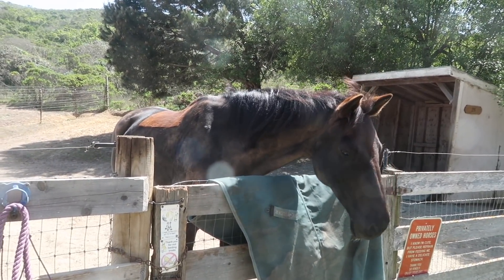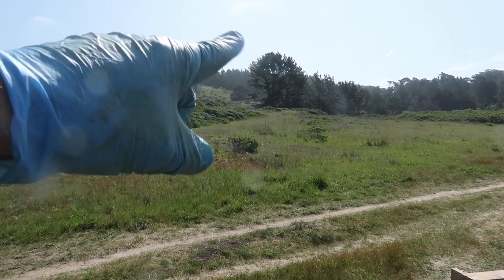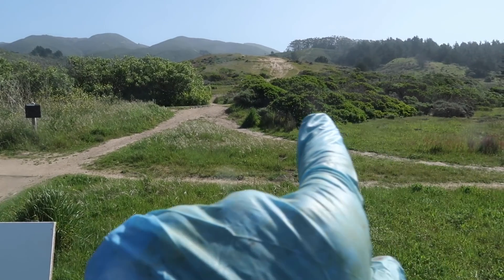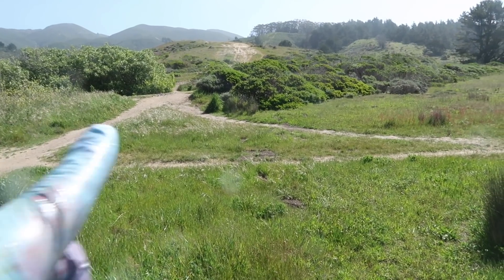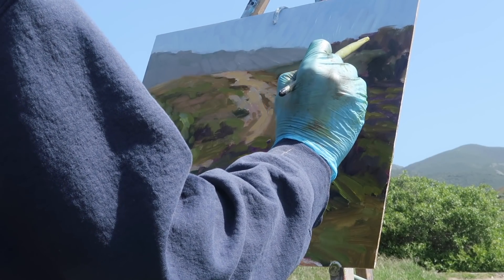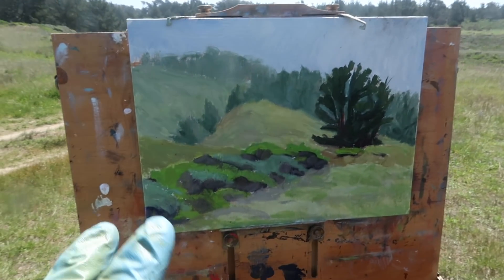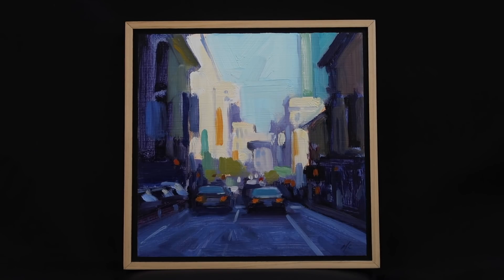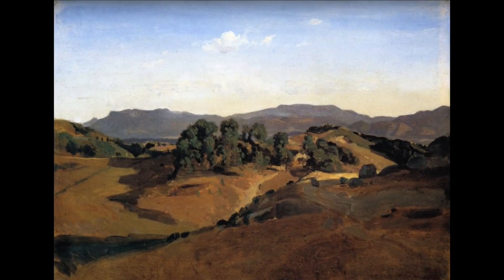PLEIN AIR oil painting McNEE RANCH in MONTARA california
Thanks!